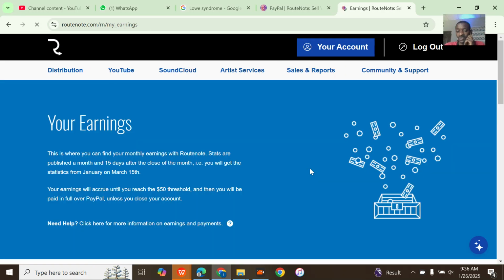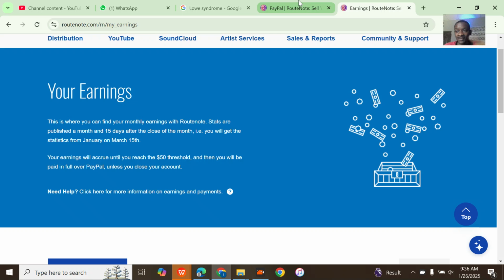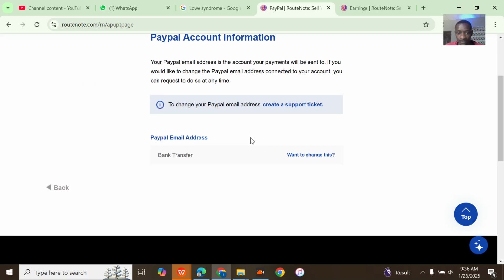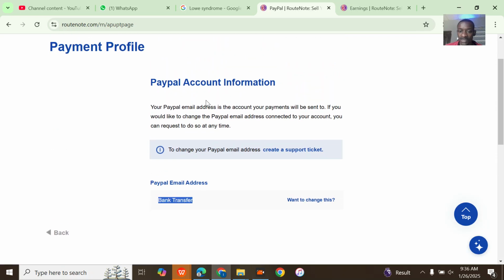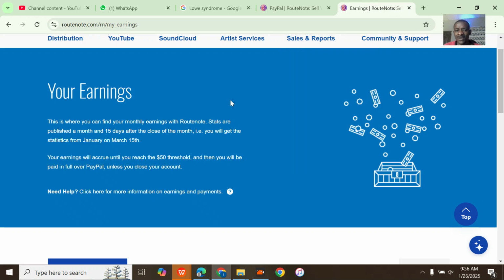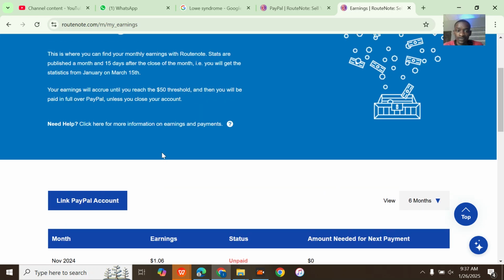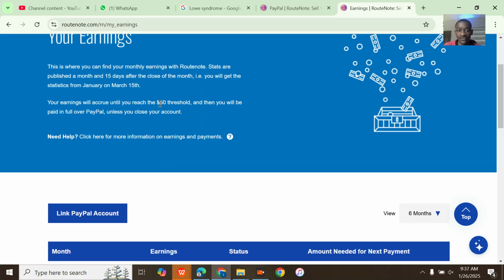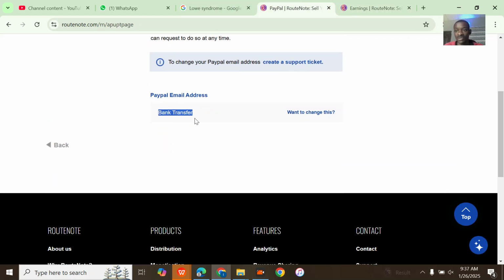How to Set Up Bank Transfer Method of Withdrawal for Routenote Music Distribution Royalties Earnings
To set up the bank transfer method of withdrawal for your RouteNote music distribution royalties, follow these steps:

Step 1: Log In to Your RouteNote Account
Access Dashboard: Sign in to your RouteNote account and navigate to your dashboard.

Step 2: Access Payment Settings
Payment Options: Go to the "Account" or "Settings" section and select "Payment Options" or "Bank Details".

Step 3: Add Bank Details
Enter Bank Information: Provide your bank account details, including account number, bank name, and SWIFT/BIC code if required.

Verify Information: Double-check the information to ensure it is accurate.

Step 4: Complete Verification Process
Submit Details: Submit your bank details for verification. A member of RouteNote's accounts team will review your submission.

Email Confirmation: You may receive an email confirmation once your bank details are processed.

Step 5: Withdraw Earnings
Check Earnings: Monitor your earnings on the RouteNote dashboard.

Request Transfer: Once your earnings surpass the minimum payout threshold, you can request a transfer to your bank account.